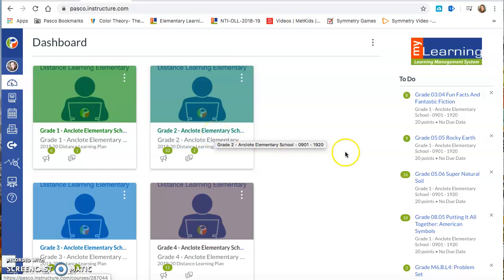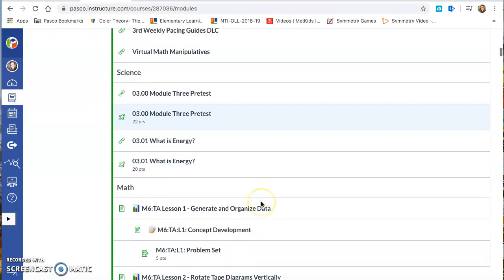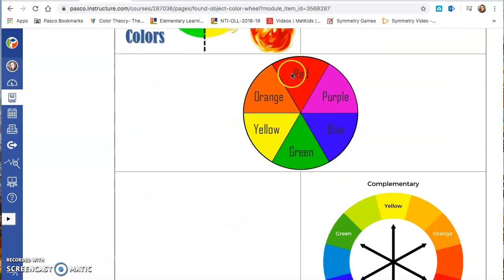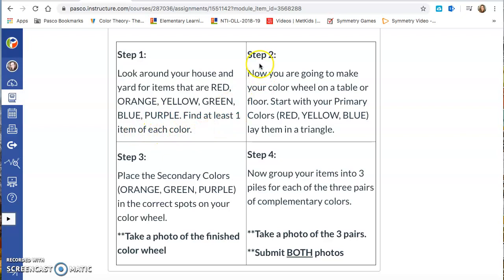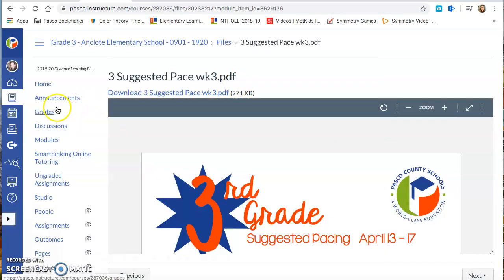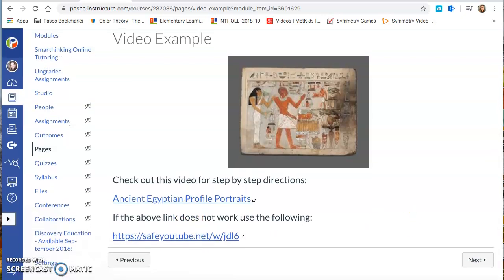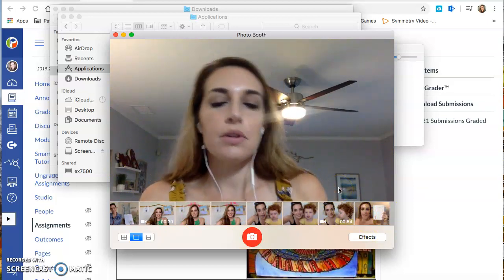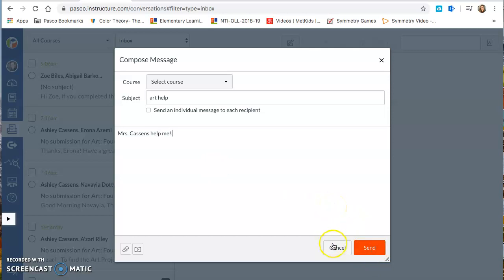How to Find + Upload Art Assignments (Anclote Elementary)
This video is specific for Anclote Elementary School students.  It shows in detail how to locate the Art Projects in Canvas, aka MyLearning